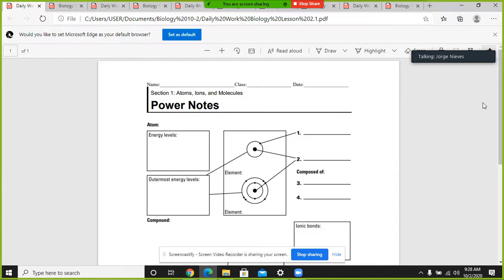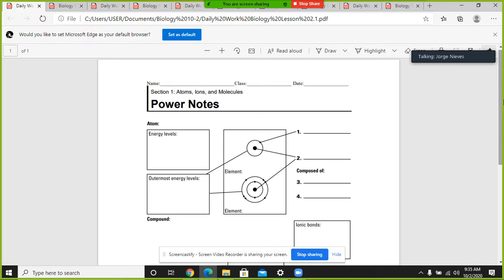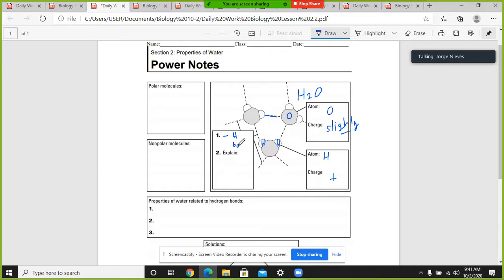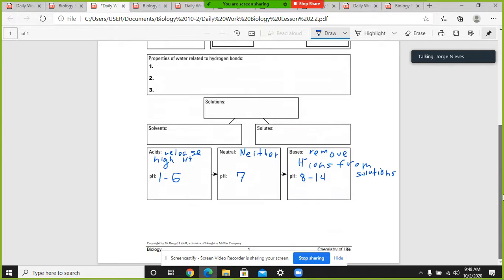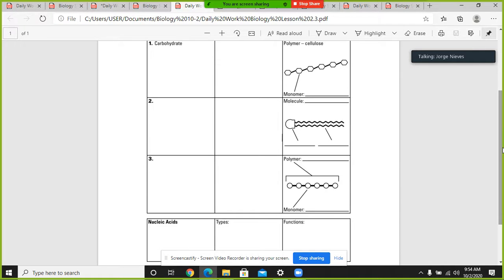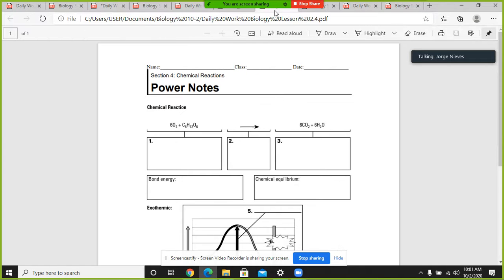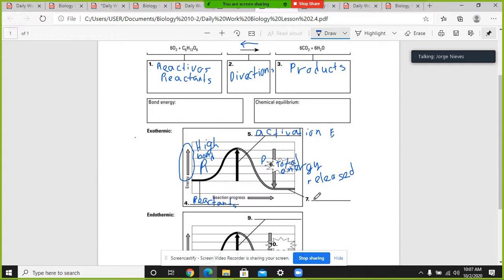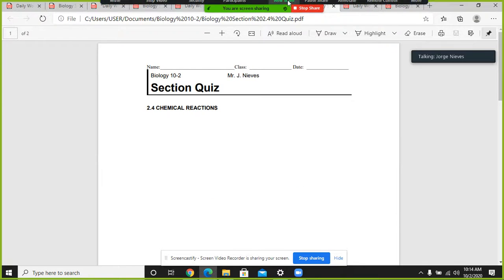Biology Class Review Chapter 2 (10/02/2020) 10:16 AM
Chapter 2 review for Test # 2 (Section 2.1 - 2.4)